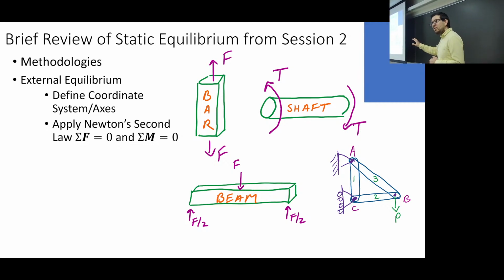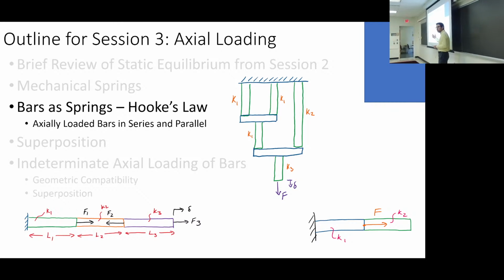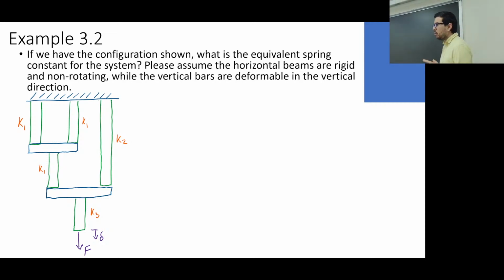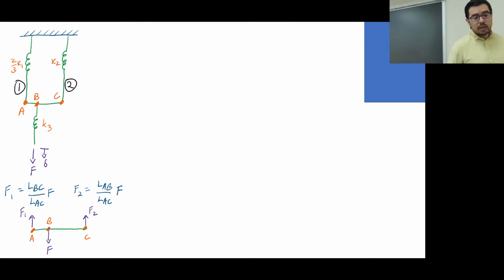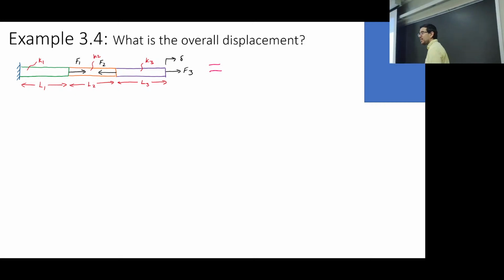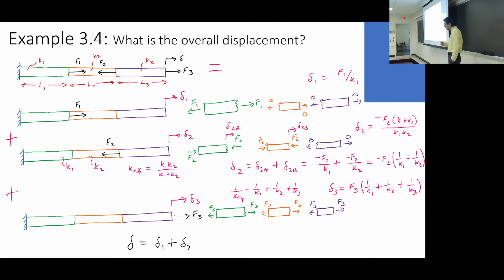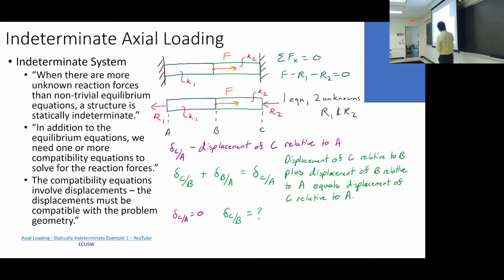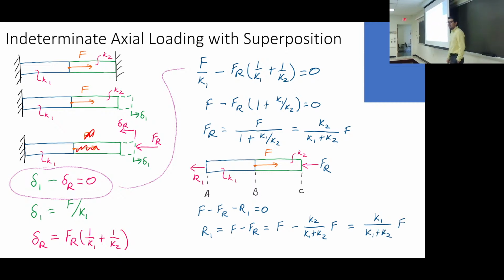Su 2024 MechMat: Session 3 - Axial Loading